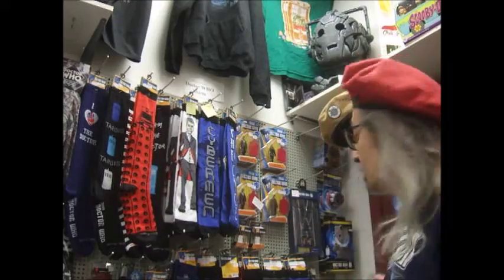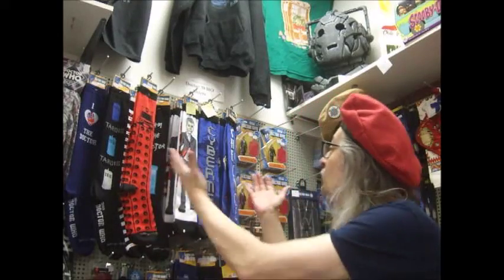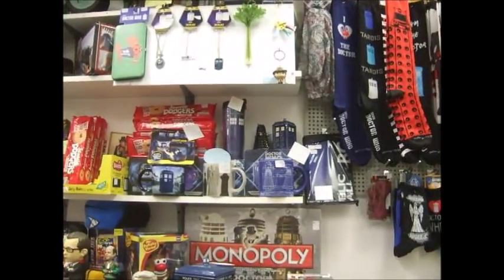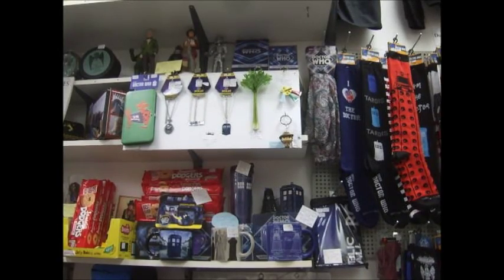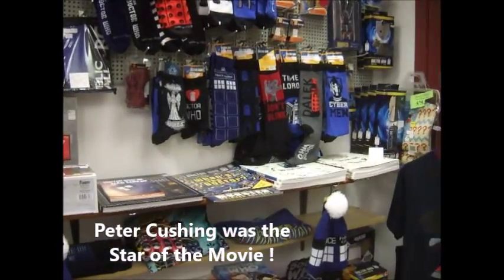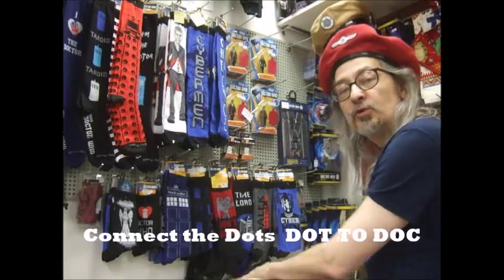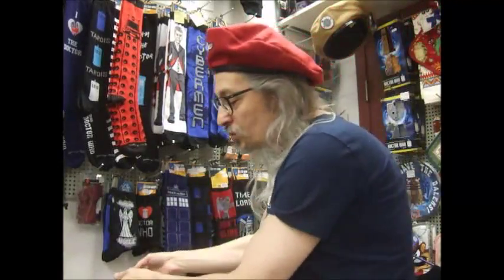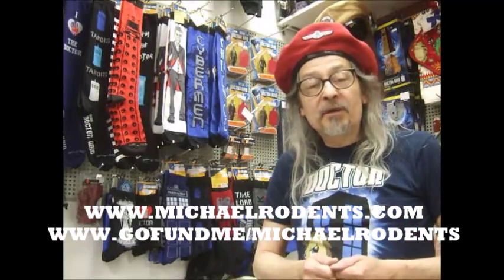GO FUND ME FOR Fan Expo Canada, help Michael Rodent's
My pitch to get me and my store to the Biggest Convention in Canada, Fan Expo Canada. I am raising funds to help pay for the space in advance , the show is in September 2016, but they need payment now.  Donate and I am giving you a Hand Painted Doctor WHO T-Shirt.